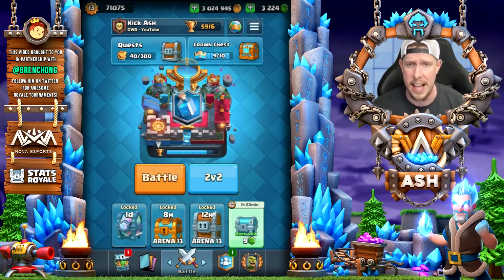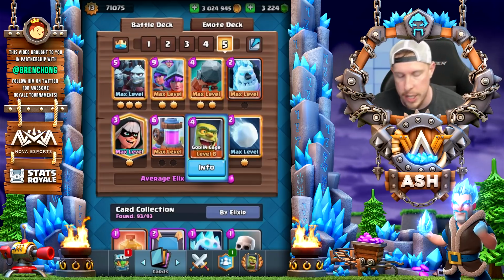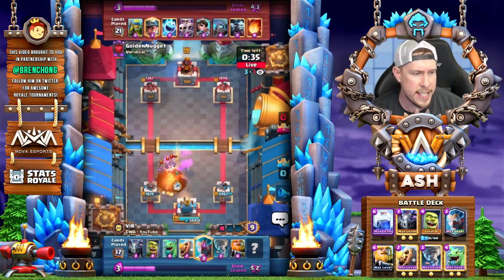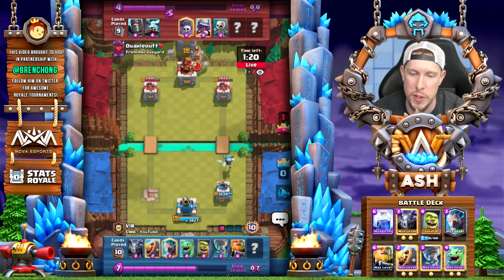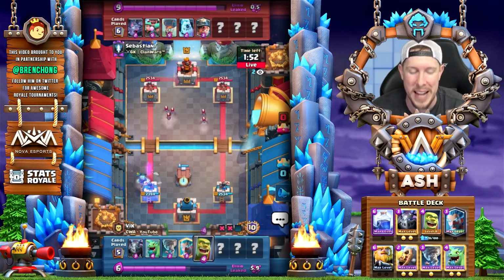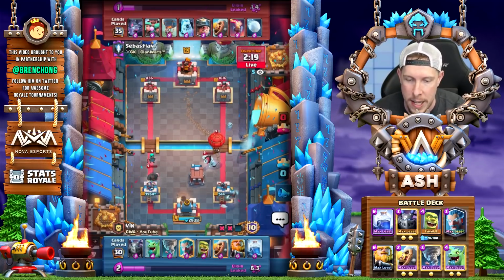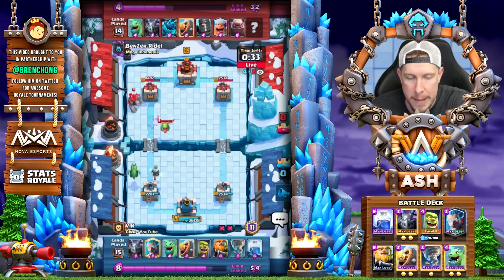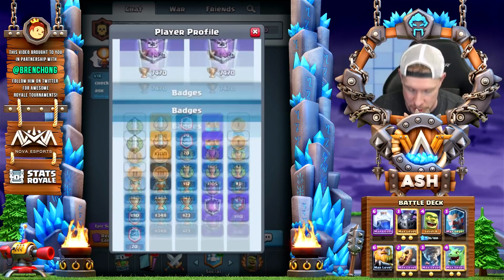#1 GOBLIN CAGE DECK | 10 PRO TIPS for the CARD! META or TRASH?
#1 Goblin Cage Deck 10 Pro Tips | CWA Mobile Gaming

Clash Royale's newest card, Goblin Cage, unleashes a Goblin Brawler after 15 seconds. All for 4 elixir. But is it viable? Will it be meta? Or does it suck? Today I'll have Indian pro Sir Smokes a Lot on the channel to share his BEST Goblin Cage deck and attempt a 12 win Grand Challenge live with the deck! We'll focus on the Goblin Cage Royal Giant deck but I'll also share a Hog and Three Musketeer deck as well (links below). Enjoy and good luck!

PEKKA Hog Deck - Kick Ash wants to share a Clash Royale deck

- Noah McDiarmid
- Austin Hoover
- Mark Figueroa
- Richard Parnell
- Tyler Skinner